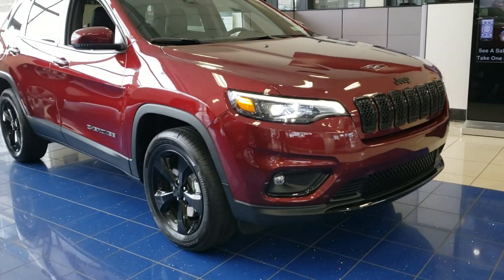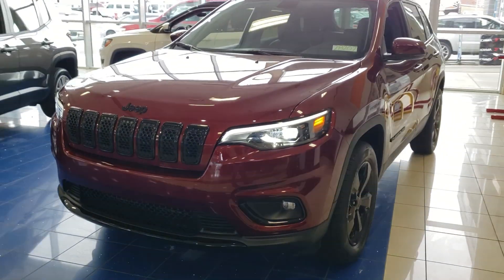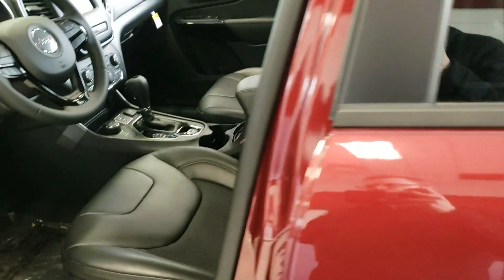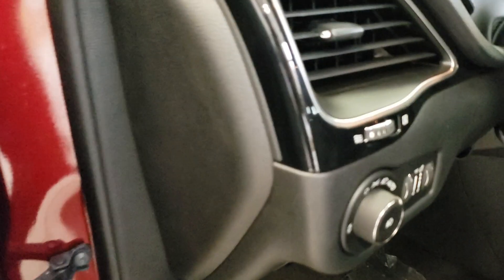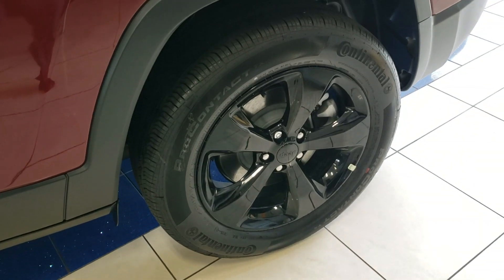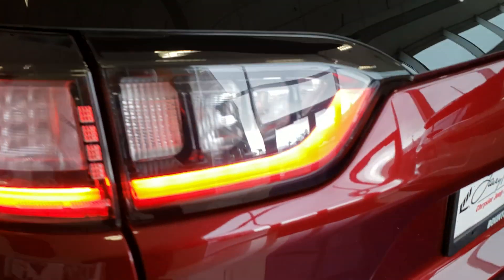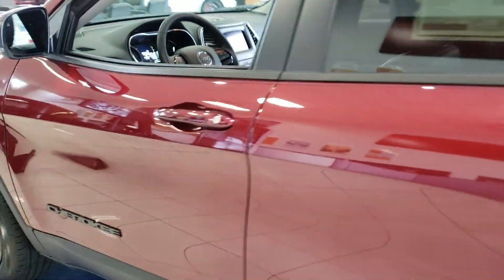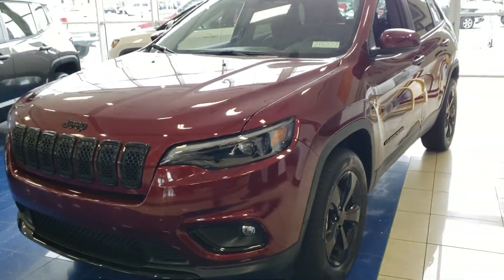2020 Jeep Cherokee Altitude